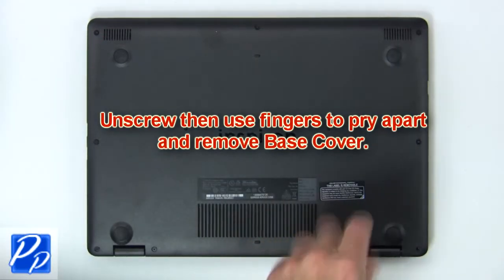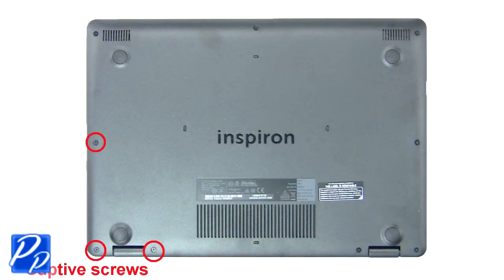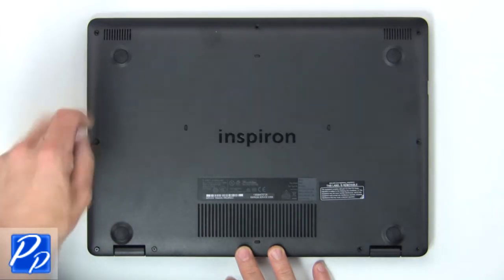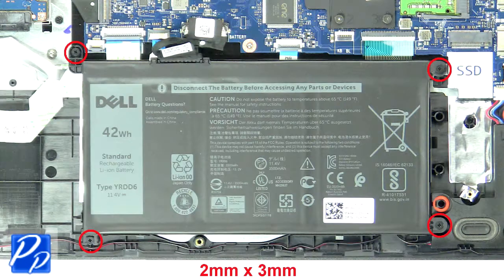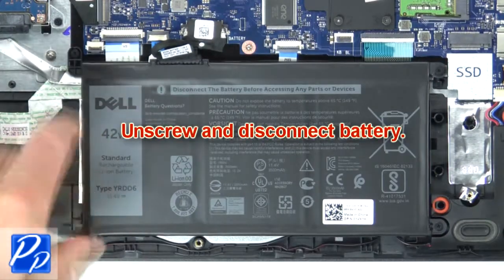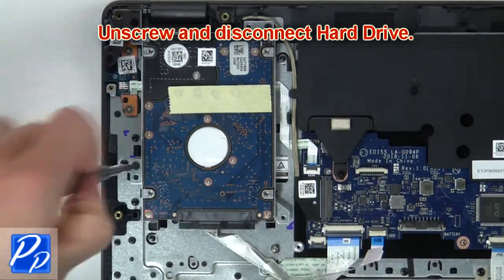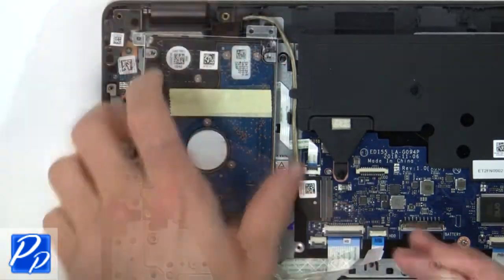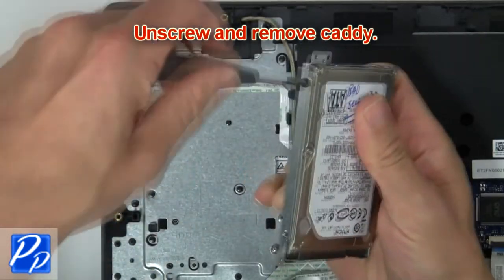Dell Inspiron 3481 (P89G002) Hard Drive How-To Video Tutorial